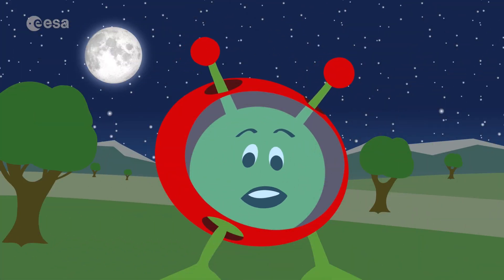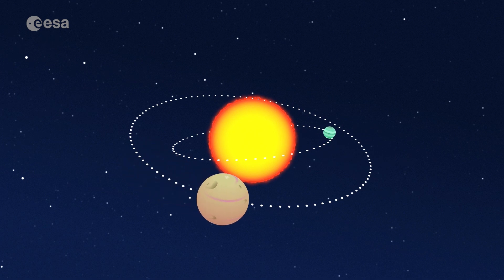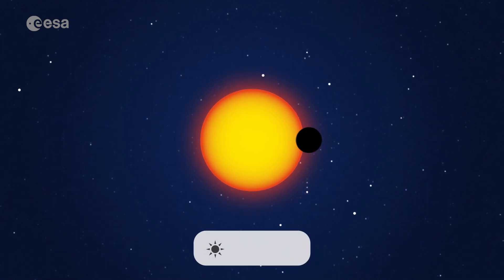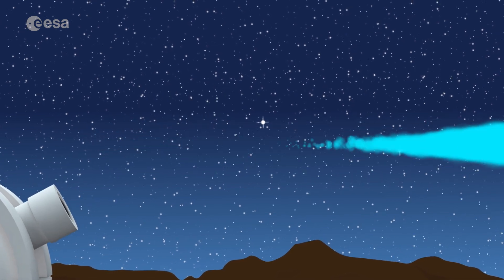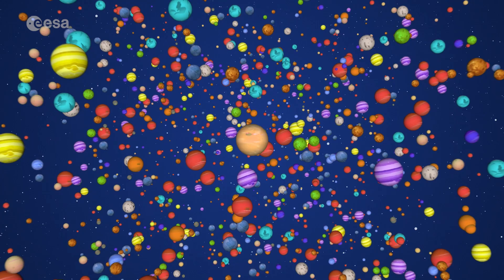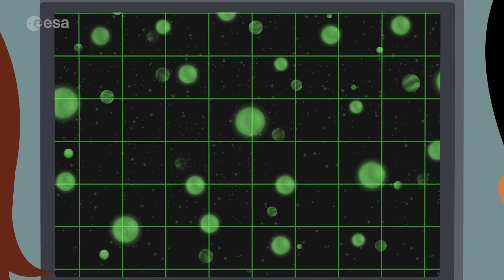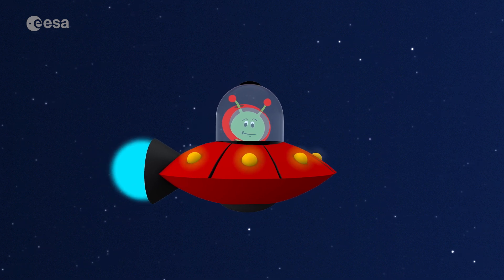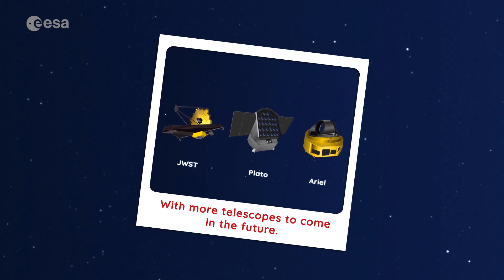Paxi explores exoplanets!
Join Paxi on a trip beyond our Solar System. In this video, targeted at children aged between 6 and 12 years, Paxi explores exoplanets.